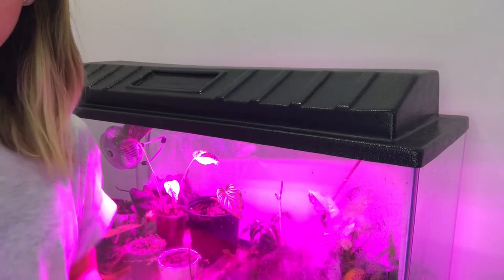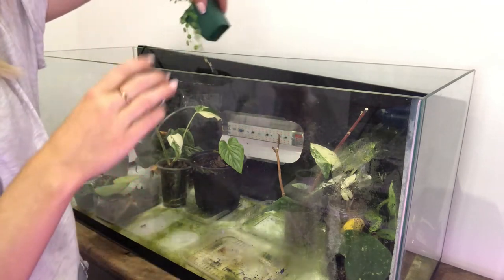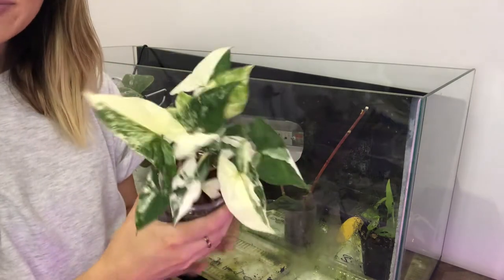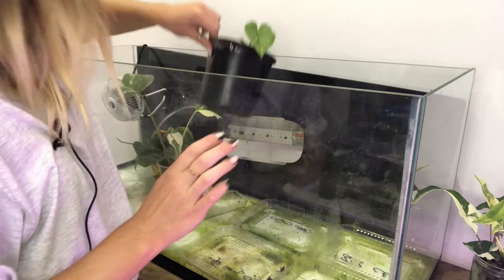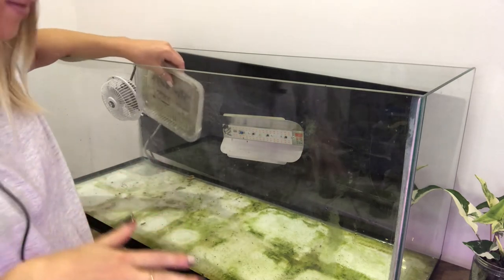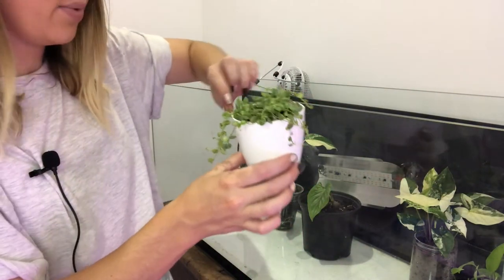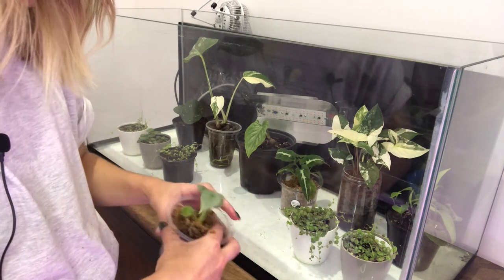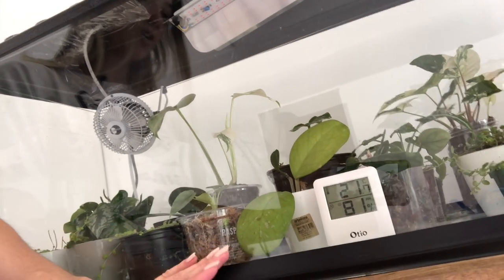My Fish Tank Propagation Box | Easy, Effective and Beautiful.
I have always loved to propagate my plants, I think one of the biggest reasons I love plants so much is being able to make more from one! There is something so fascinating and exciting about propagating and the different ways you can do it.

A propagation box is by far one of my favourite ways to propagate as well as rehab and grow out some of my favourite plants. I have just always disliked that I couldn't see what has happening without opening my plastic prop box or appreciate the plants that were in it on a daily bases.

So in came an old fish tank and I absolutely love it, the concept in exactly the same but I can now keep an eye on my plants and have them as a feature for others to enjoy as well.

I hope you enjoy this video going through my prop box and showing you some of the plants I have in there currently.

I would love to meet you and share our plant stories.

green_fever_sa is our instagram were my sister and I share our love for indoor plants and our ever growing collection. If you would like to see more of our videos and pic's.